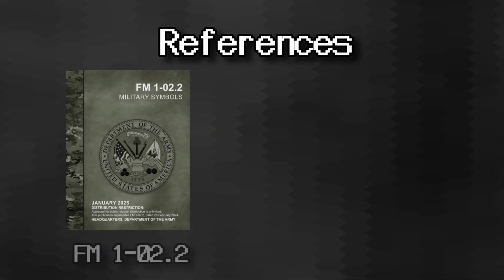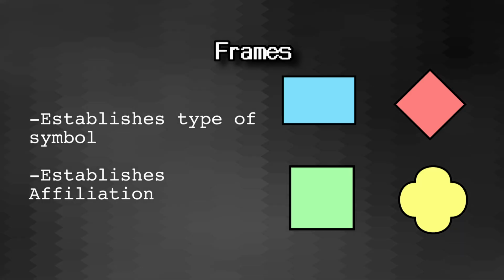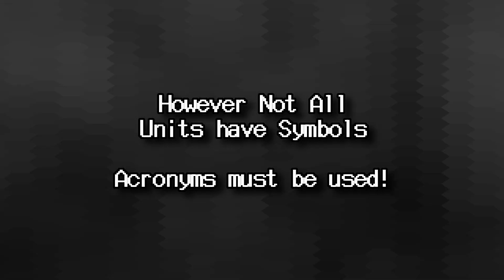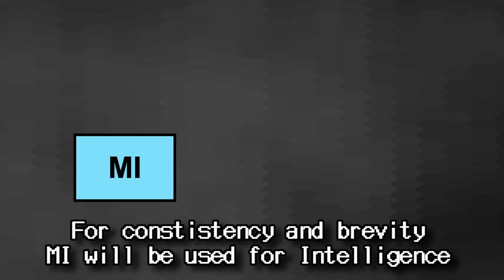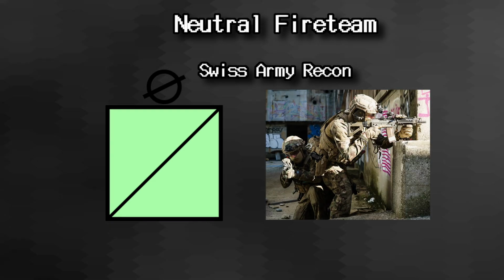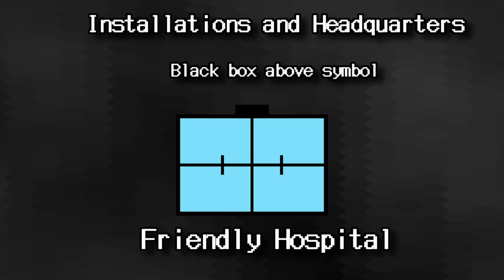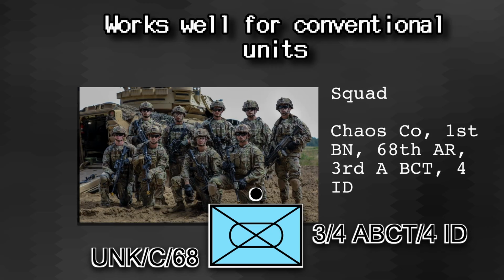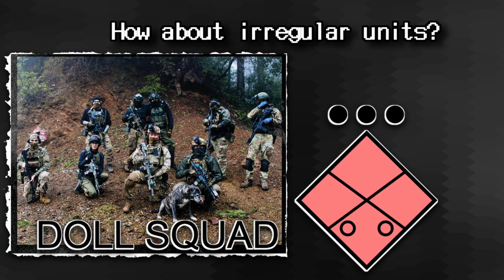NATO Map Symbology for Irregular Units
While we cannot ape military doctrine, we can adapt it for the use as the prepared citizen to document irregular, asymmetrical, and non-state groups and activities.

Recommended Video Game:
The New Order: Hearts of Iron 4 mod

@t97_th0t is a better psyops than nataliafadeev and a juxtaposition of irregular psyops to conventional psyops

This content is purely educational and does not advocate for violating any laws. Do not violate any laws or regulations. Consult with your attorney.

Editing, Production, Camerawork by: @Bucky11

Capture card
RCA to HDMI converter
Mirrorless Camera